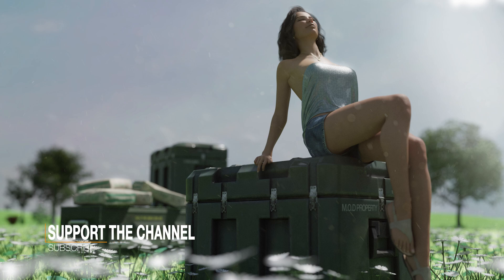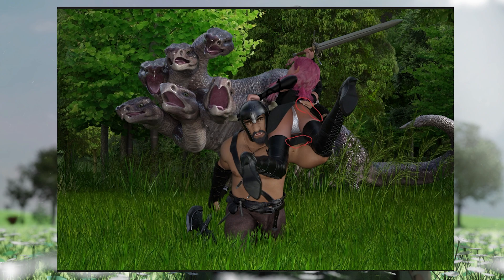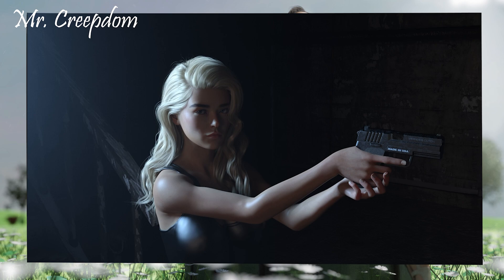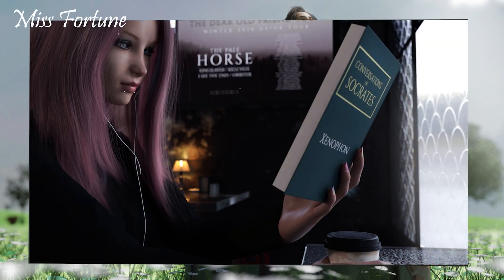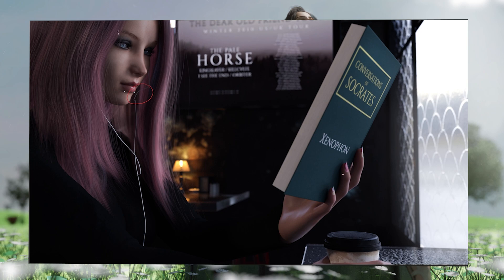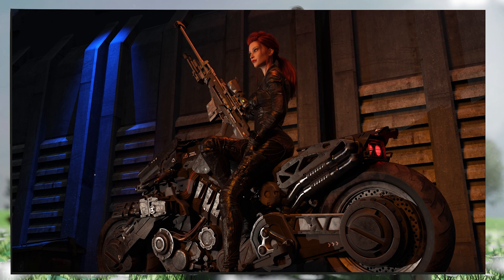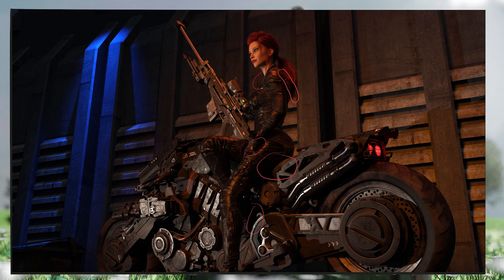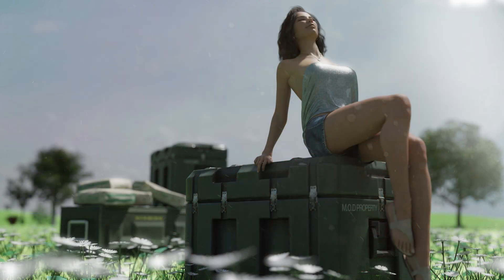[Daz Studio] Render Review Issue #8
Todays' Submissions come from, Steve Howe, Mr Creepdom, Miss Fortune and Eric Gasiorowski